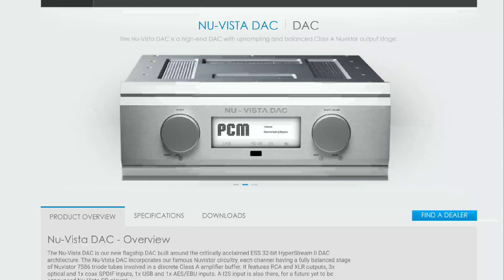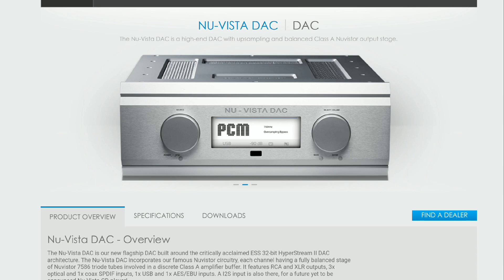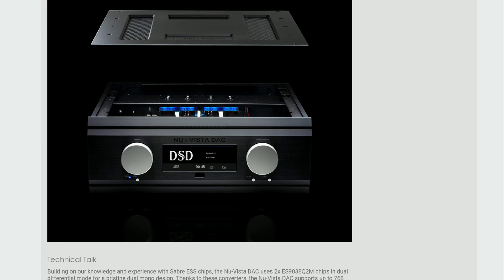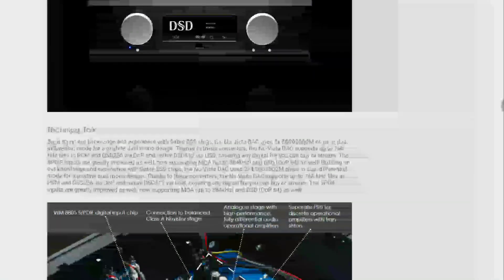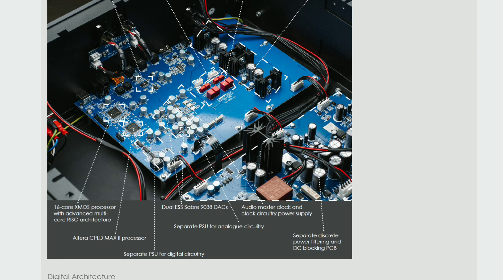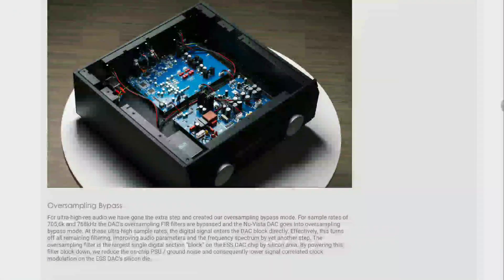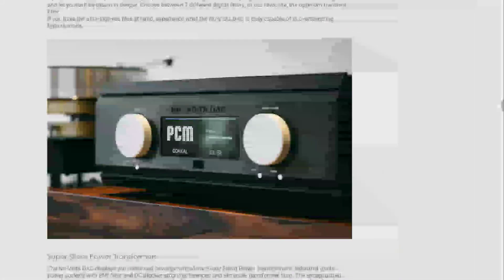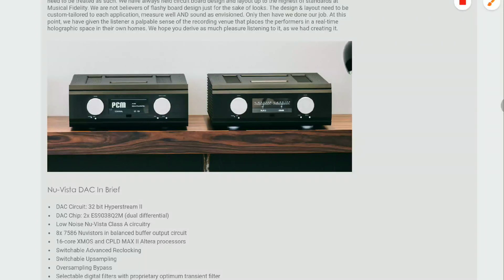Musical Fidelity Nu-Vista Flagship DAC is Here built around ESS 32-bit HyperStream II DAC chips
Musical Fidelity Nu-Vista Flagship DAC

IPhone 12 mini
IPhone 14 pro max
Samsung Galaxy S21 Plus
IPhone XS
Samsung Note 20
LG V50 ThinQ
Samsung Galaxy S10e
LG V50s Dual Screen
Samsung Galaxy Note 10
Samsung Galaxy S22
Samsung Galaxy S20 Ultra
IPhone 13
Samsung Galaxy S20 FE
IPhone 13 Pro Max

Musical Fidelity is building on the Nu-Vista lineup with the addition of the Nu-Vista DAC.

Joining Musical Fidelity's flagship amplification, such as the recently reviewed Nu-Vista 800.2 integrated, the Nu-Vista DAC sports milled extruded aluminium profiles for its front and side panels, which not only help dampen and eliminate vibrations from the environment, but the aluminium chassis also acts as a Faraday Cage to protect the phono stage internals from other electromagnetic fields.

The Nu-Vista DAC is built around ESS 32-bit HyperStream II DAC architecture via two ES9038Q2M chips in dual differential mode for a true dual-mono design, with each channel consisting of a fully balanced Nuvistor output stage with Nuvistor 7586 triode tubes in a discrete Class A amplifier buffer set up.

The unit can host up to three optical sources, one coaxial device, one USB device, a single AES/EBU source, and, finally, an I2S input that teases a future Nu-Vista CD player yet to be announced.

The new DAC also offers balanced and unbalanced, fixed and variable, output options, making it a welcomed addition to any listening system, whether as a dedicated source device or a pre-amplifier that supports up to 768kHz audio files in PCM formats, DSD256 via DoP, and native DSD512 via USB. It is worth noting that the S/PDIF inputs support MQA (up to 384kHz) and DSD (DoP 64). For output, there are a pair each of line-level RCA and XLR sockets.
Additionally, there are separate PSUs for the analogue circuitry and digital circuitry, with Musical Fidelity's Super Silent Power Transformers reducing transformer hum and interference. There is even an optional PSU upgrade with the Nu-Vista Uni PSU set to be launched in 2024. Moving the AC mains from the DAC to a separate unit should reduce noise or mains-borne artefacts from getting into the audio circuitry.

Musical Fidelity's Nu-Vista DAC is available in black or silver and has an SRP of £9,999 with shipping starting December 2023, although there's no news yet on how much the Nu-Vista Uni PSU will cost.